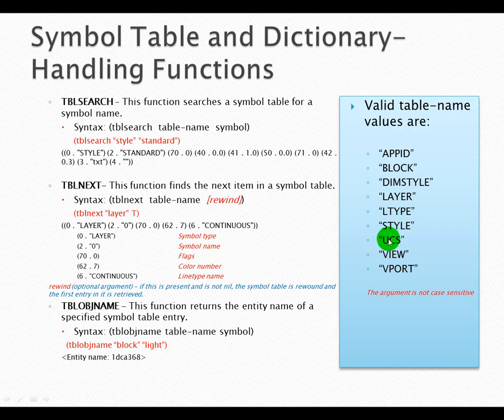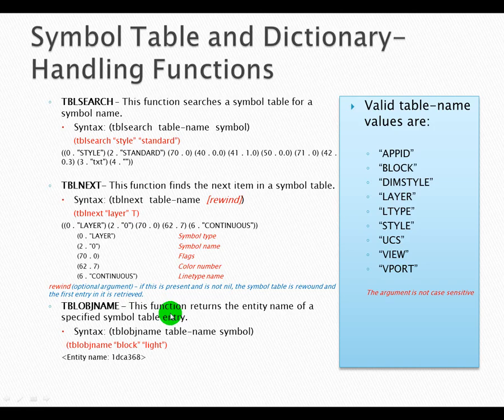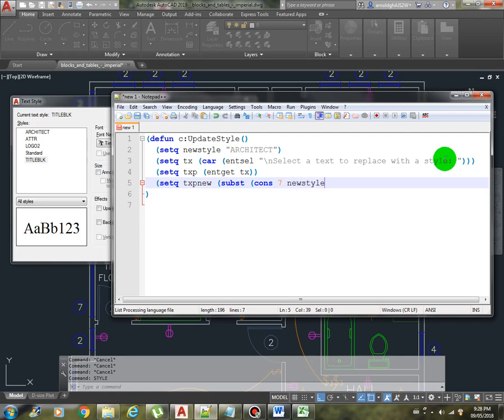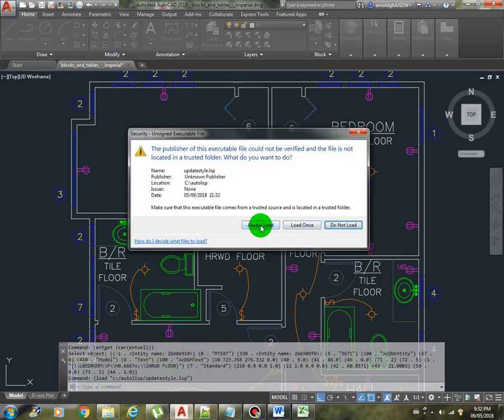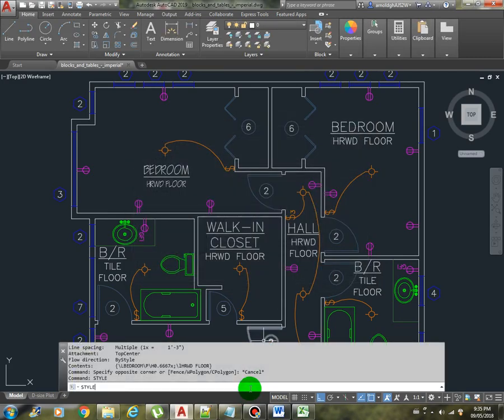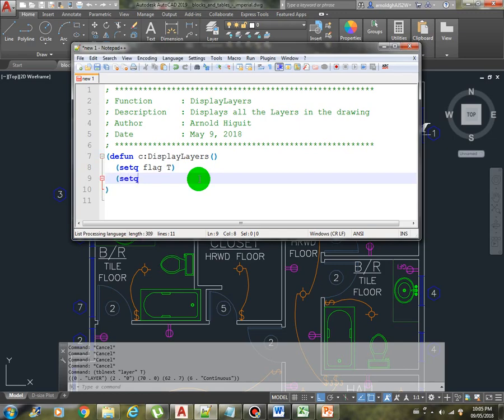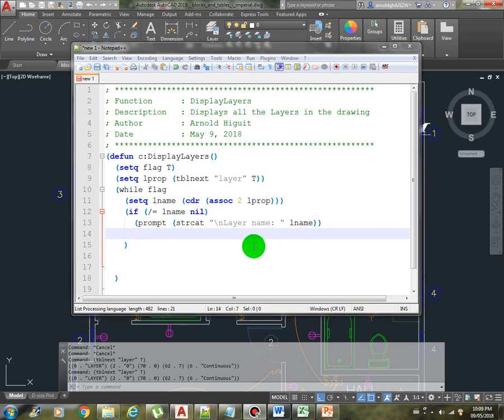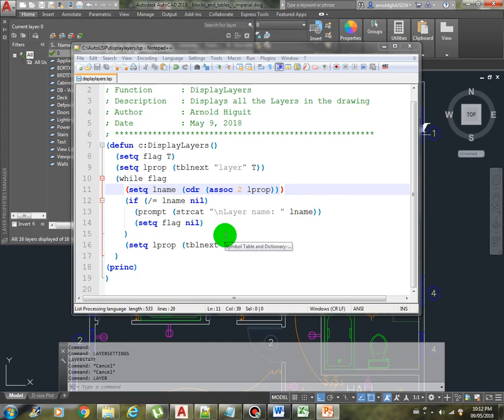Using Autolisp Symbol Tables Functions (TBLSEARCH and TBLNEXT)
This video shows you how to use TBLSEARCH and TBLNEXT in Autolisp.

This is part of my full Autolisp course on udemy (Practical Autolisp Programming - Beginner to Advanced). You may want to check it out if you are interested.